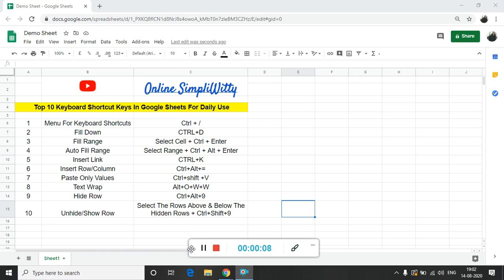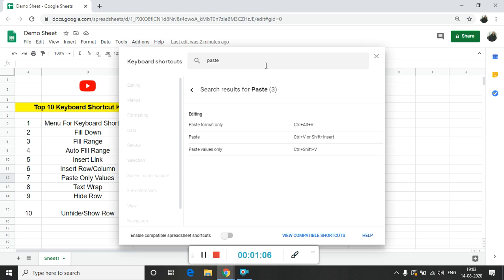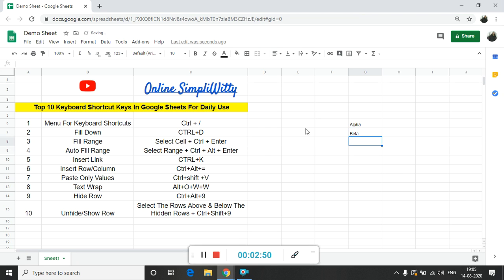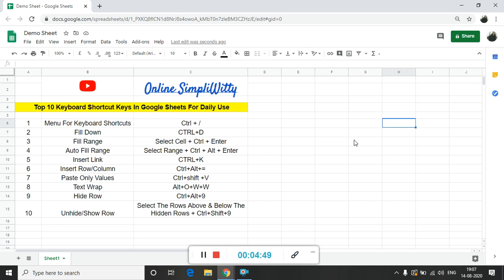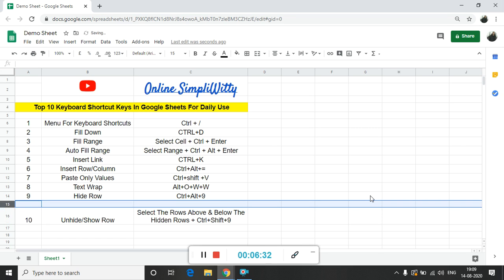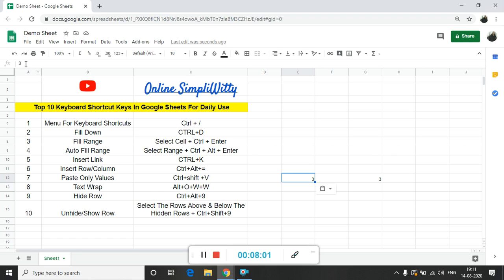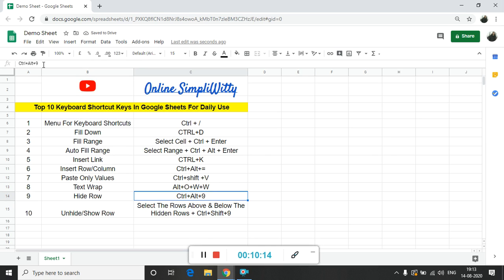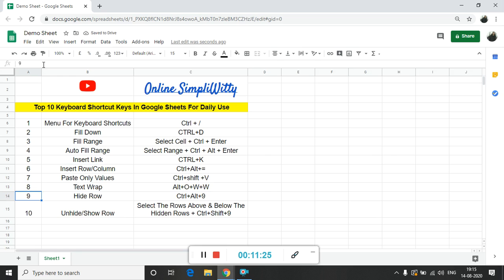Top 10 Google Sheets Keyboard Shortcuts (2020) | Part 1 | Online SimpliWitty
In This Tutorial I Am Sharing The Top 10 Google Sheets Keyboard Shortcuts That Will Come Handy In Day To Day Life.

Although Google Sheet Is Convenient Alternative To Microsoft Excel, Many People Don't Know The Shortcut Keys For It.

If You Have Any Doubts Let Me Know In Comments Below